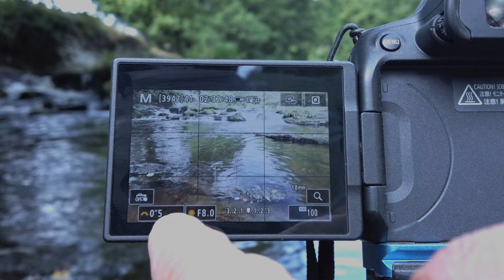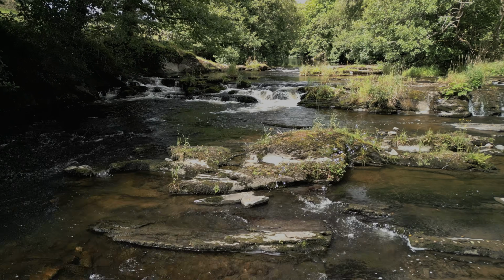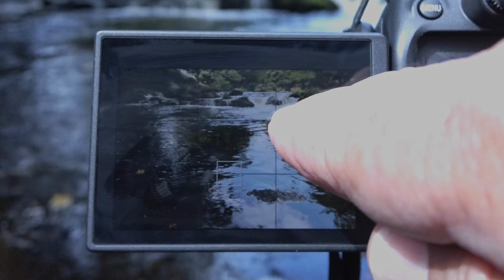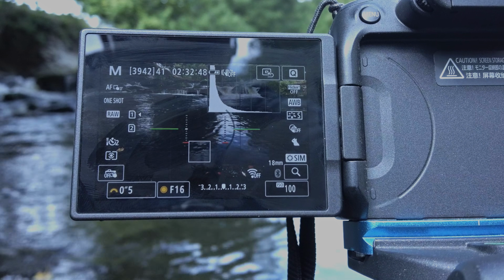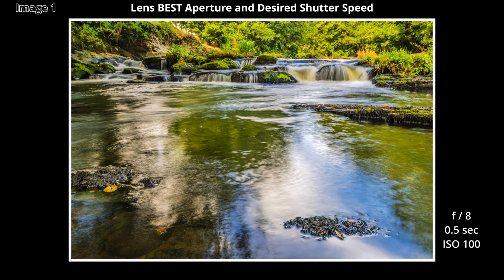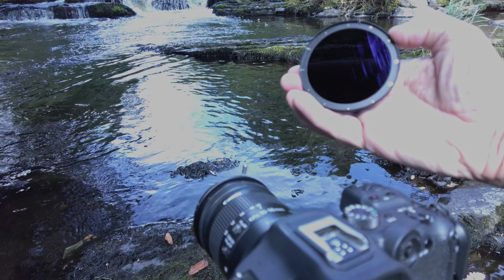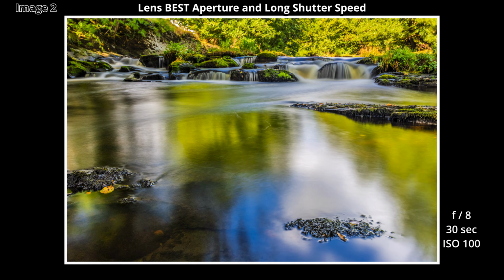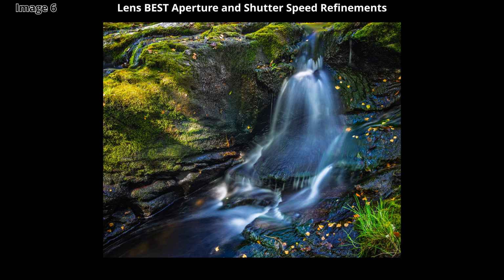HOW to USE a Variable ND (VND) Filter for Landscape Photography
Have you wondered if you need a variable ND filter for your Landscape Photography?
In this video I demonstrate why it should be a key part of your camera gear and how to use it.

          ⬇️Get the Filters here⬇️
➡️ JJC True Colour Variable (VND) Filter ...
➡️ Kase Revolutiuon Filter system ...

🛒Please find below links to some of the equipment I use and recommend for Photography.
          ⬇️CAMERAS AND LENSES⬇️
➡️ Canon R7 + 18-150 ...
➡️ Canon RF100-500 Lens ...
➡️ Sigma 105mm Macro ...
➡️ Benro Tortoise Tripod ...
➡️ Benro GD3WH Geared Head ...
➡️ Canon R7 Body ...
➡️ Canon EF-RF Lens Adapter ...
           ⬇️ACCESSORIES⬇️
➡️ Peak Design anchor clips ...
➡️ 3 Legged Thing Ellie ...
➡️ Battery and Power Pack ...